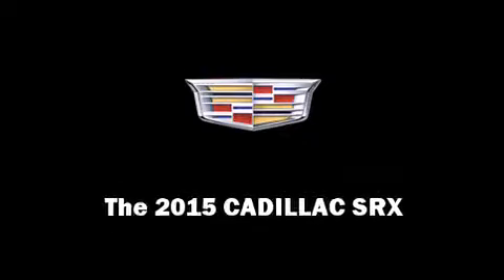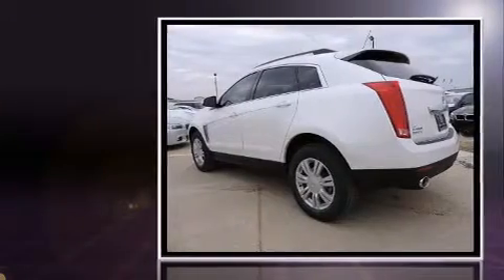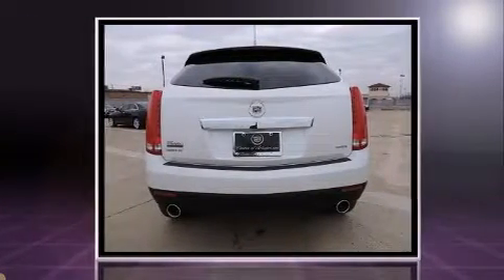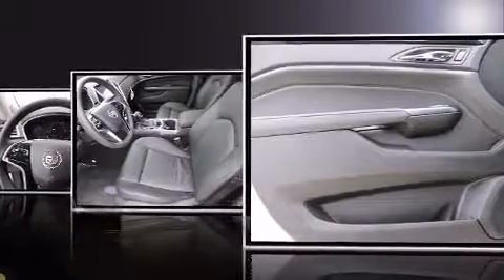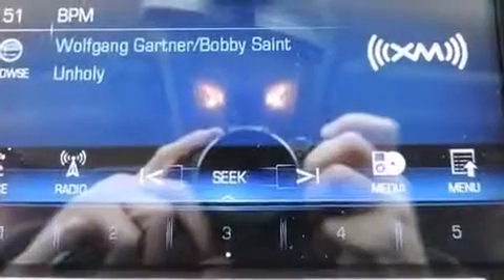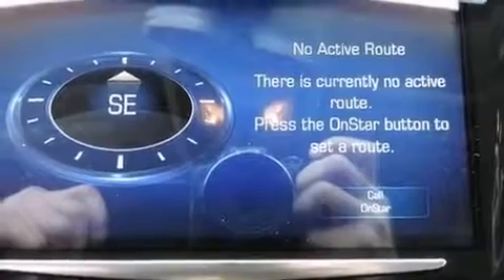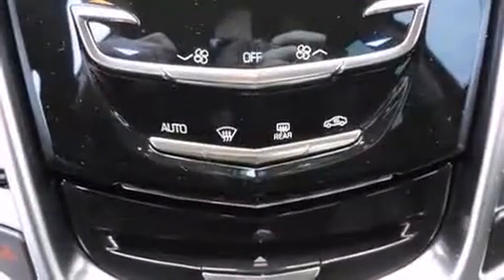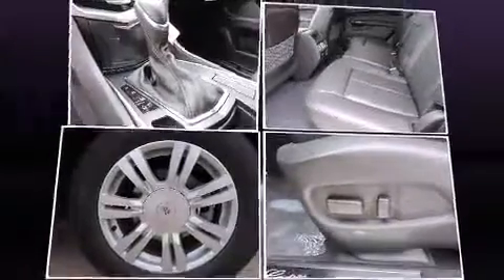2015 CADILLAC SRX Base in Arlington, TX 76011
Discerning drivers will appreciate the 2015 CADILLAC SRX. Under the hood you'll find a 6 cylinder engine with more than 300 horsepower, providing a spirited, yet composed ride and drive. Top features include cruise control, front and rear reading lights, 1-touch window functionality, a trip computer, an outside temperature display, front bucket seats, power door mirrors, and remote keyless entry. Audio features include a CD player with MP3 capability, steering wheel mounted audio controls, and 8 speakers, providing excellent sound throughout the cabin. Passengers are protected by various safety and security features, including: head curtain airbags, front SIDE impact airbags, traction control, brake assist, ignition disabling, onStar, and 4 wheel disc brakes with ABS. Electronic stability control stands out as a technologically savvy innovation, keeping you better connected to the road. We pride ourselves in the quality that we offer on all of our vehicles. Please don't hesitate to give us a call.